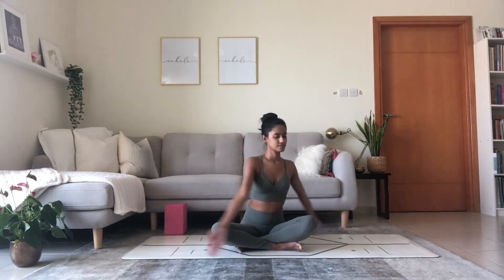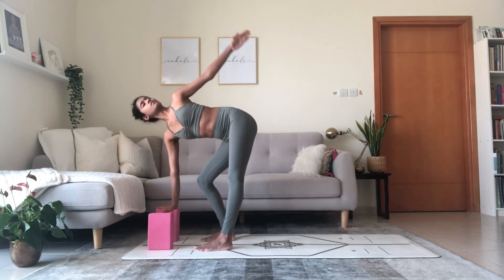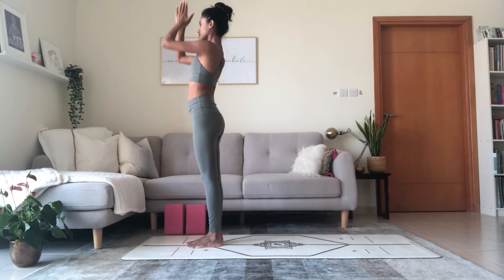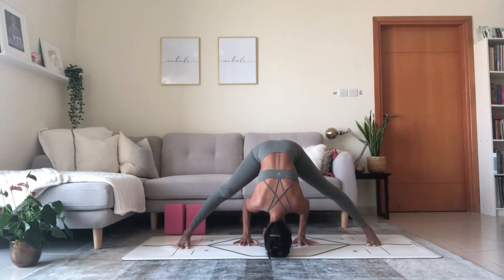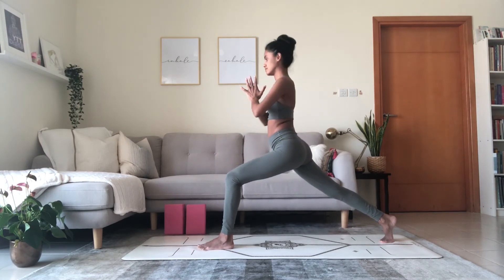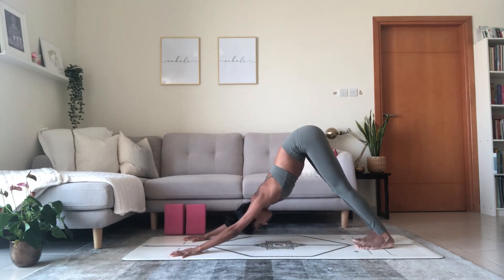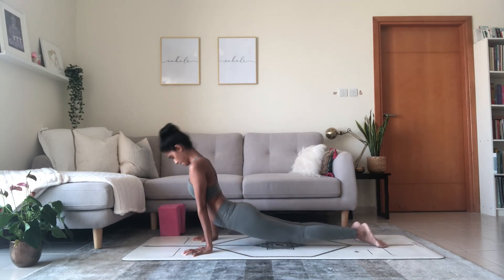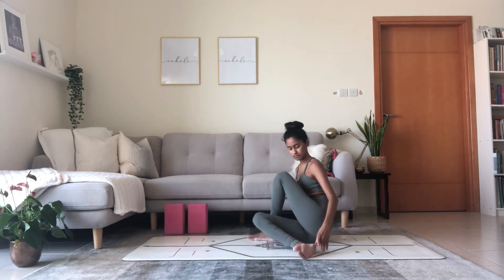Twist & Restore | Radiance of Yoga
Day 2

Hey yogis, this is a 30 mins flow sequence involving some fun twists and turns :) I love using the 'twists' themed in my teaching and practice. The release after a rotation feels great for the spine and all the muscles around it. Hope you enjoy this one!

Suggested props: one or two blocks

Become a certified yoga teacher. Register with Yoga Alliance as RYT200.

We offer yoga education programs such as:
200-hr Yoga Teacher Training
300-hr Yoga Teacher Training
85-hr Prenatal Yoga Teacher Training
50-hr Yin Yoga Teacher Training
16-hr Sound Healing Training
Meditation Yoga Teacher Training
Pranayama Yoga Teacher Training